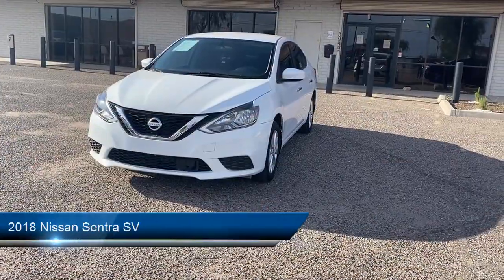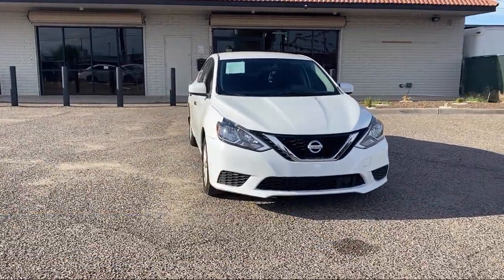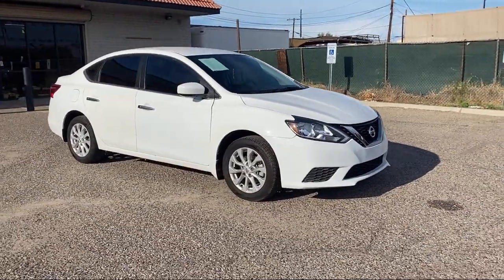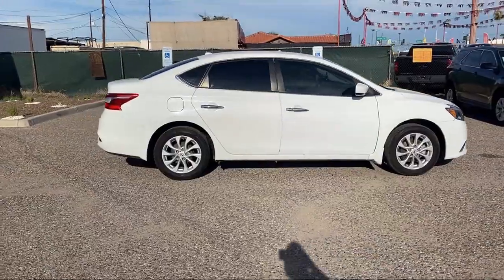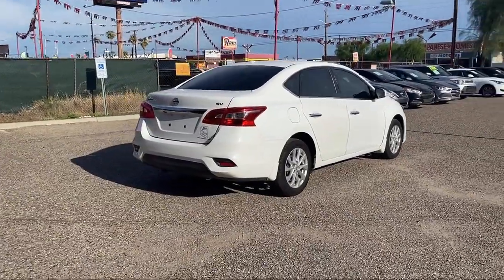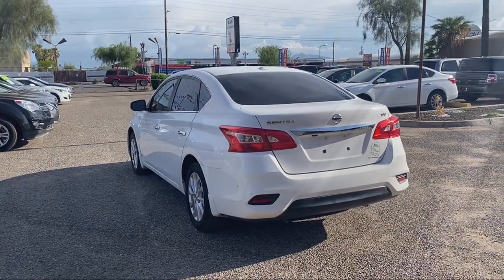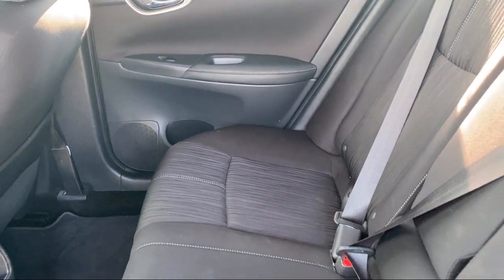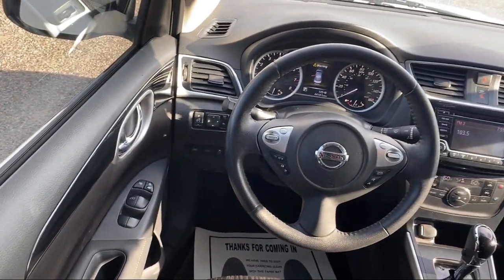2018 Nissan Sentra SV Phoenix Surprise Glendale Peoria Avondale Tolleson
2018 Nissan Sentra SV Stock Number: R9078 Vin:3N1AB7AP5JY317740.

2922 W Indian School Road